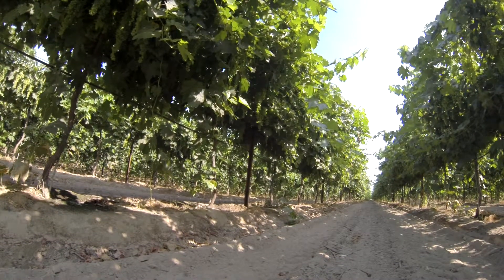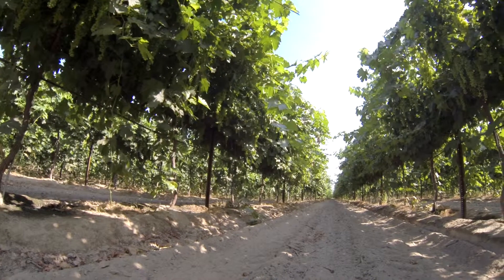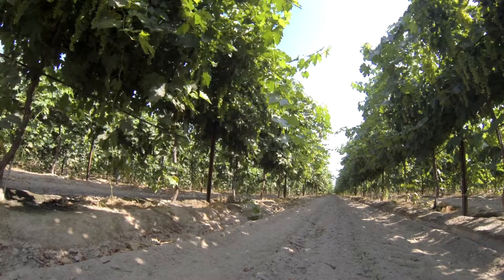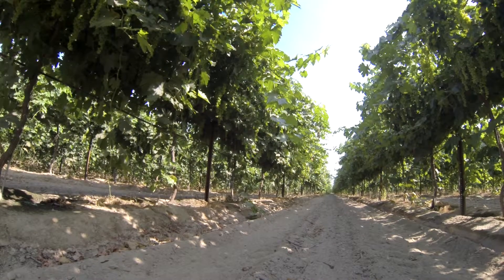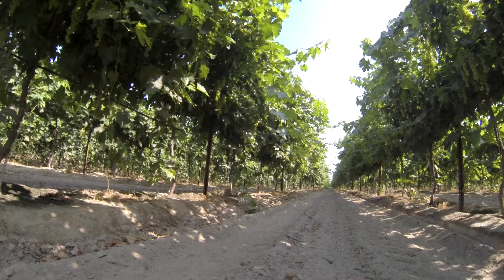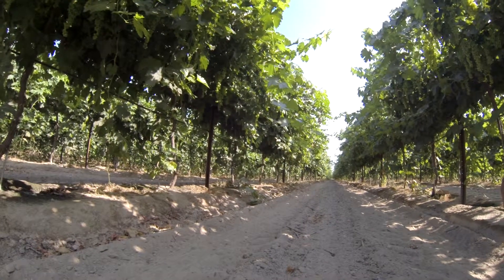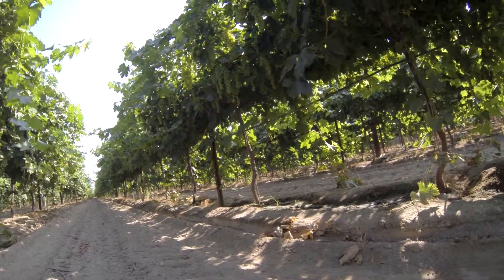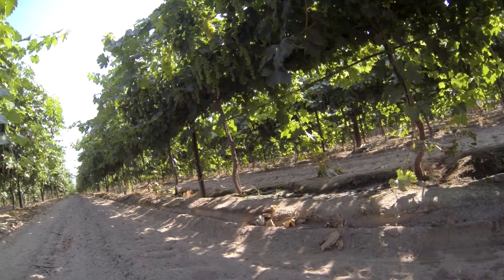Marc Suderman #306 | Selma Pete grapes for raisin | 7/3/13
This 4th leaf vineyard is in Fresno county, California. It produced 4 tons/ac raisins last year (conversion +/- 16 tons/ac green grapes). A customized fertility program has improved vine growth and fruitfulness even at an early age.

The Selma Pete variety is known for its vigor and needs to be farmed with different cultural practices than Thompson Seedless or Fiesta grapes. Especially in the area of plant nutrition is this the case.

With this vineyard, we have found a good balance between plant vigor and structural development without having to wait to be fruitful!